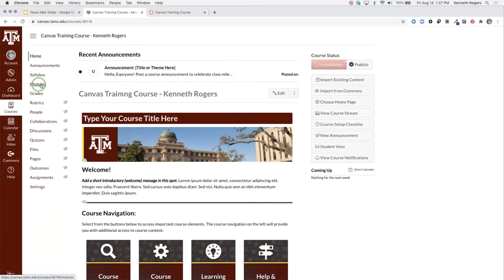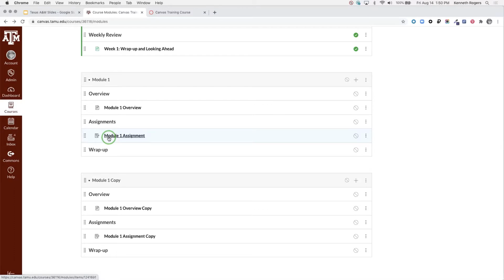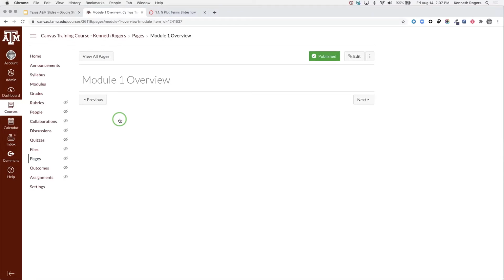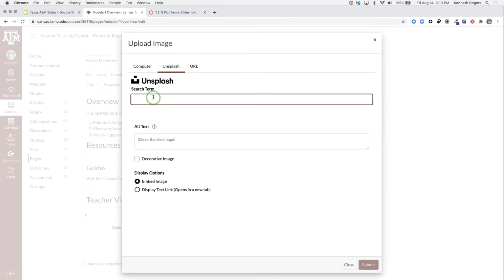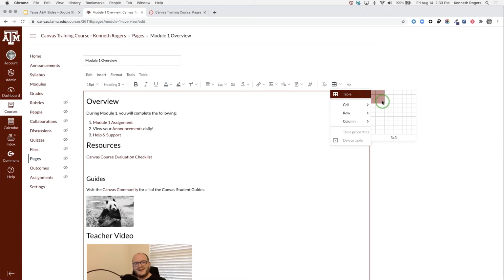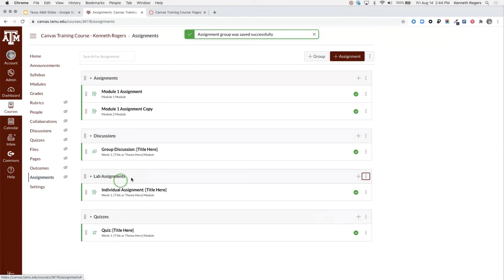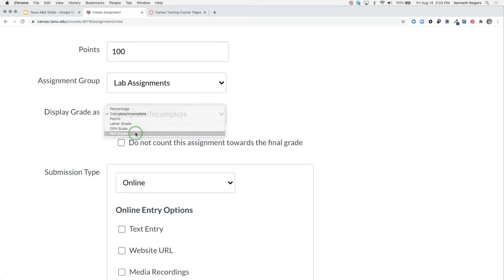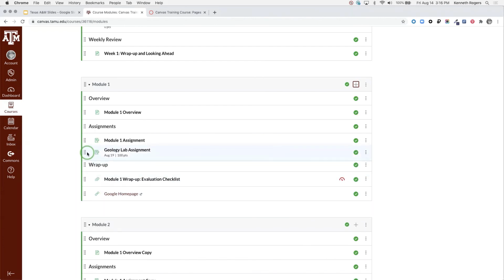Building in Canvas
This training session covers the best practices for building your course and coursework in Canvas.

00:00 Intro
00:10 Overview of Modules
02:19 Building a Module from Scratch
09:32 Duplicating Modules
12:35 Customizing Modules
14:39 Adding a URL to a Module
19:35 Content Creation
21:00 Editing Content
26:27 Adding Course Links in a Module Page
29:40 Adding Images to your Module Page
34:43 Uploading Recorded Media
38:30 Canvas Plugins
40:40 Adding a Table to your Module Page
49:15 Assignments
51:34 Creating Assignment Groups
53: 15 Weighting Groups
55:44 Dropping a grade
58:28 Setting up an Assignment
1:10:35 Adding Assignments to your Module
1:11:38 Conclusion